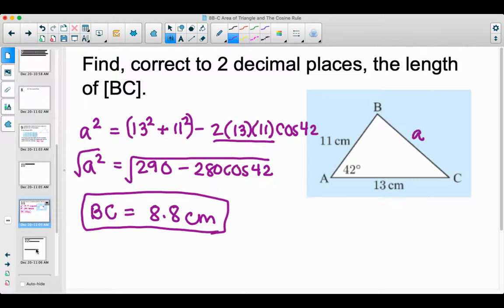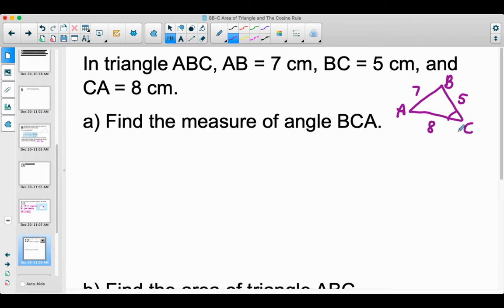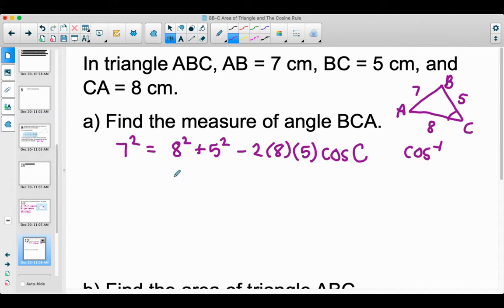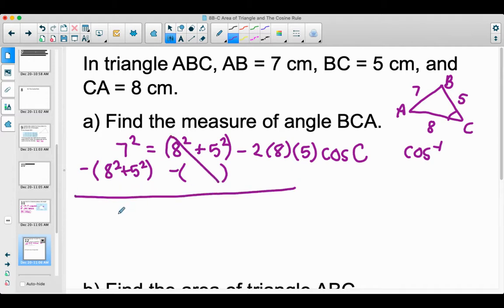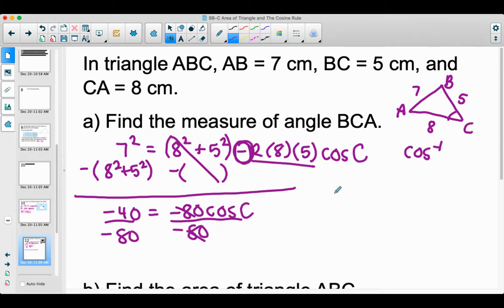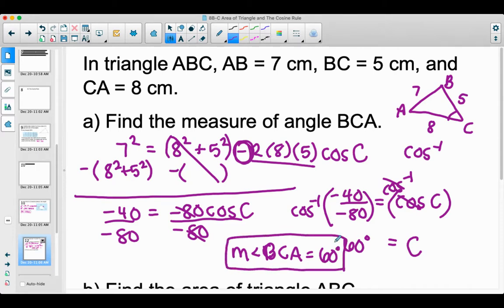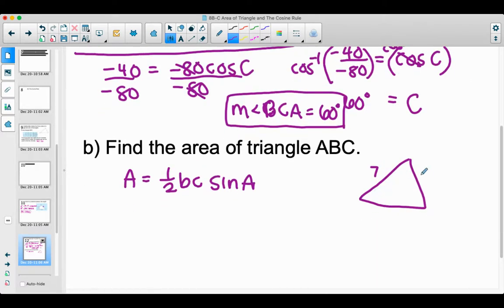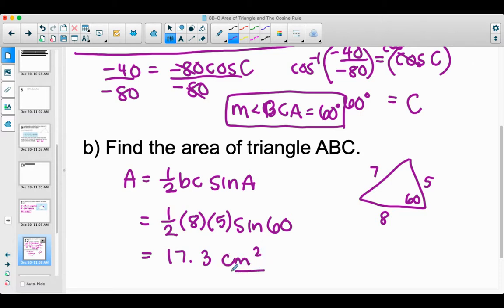8C Cosine Rule (SSS)